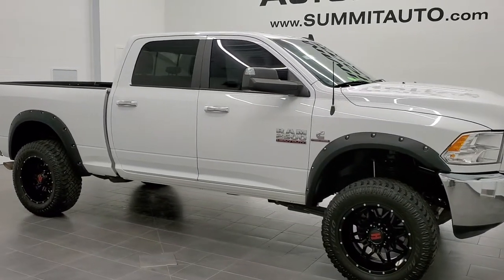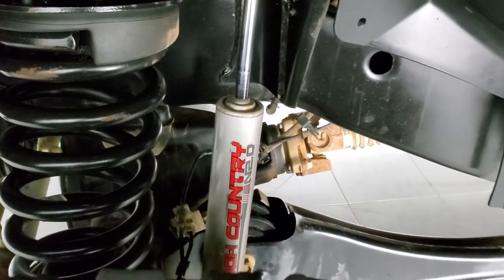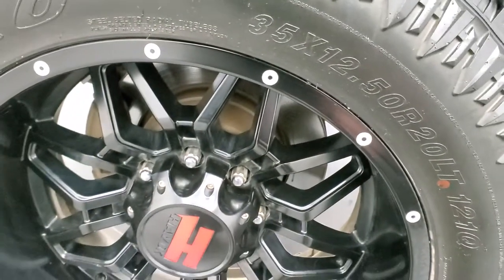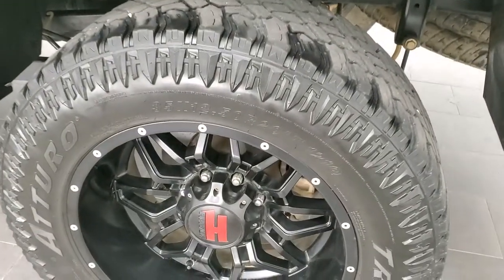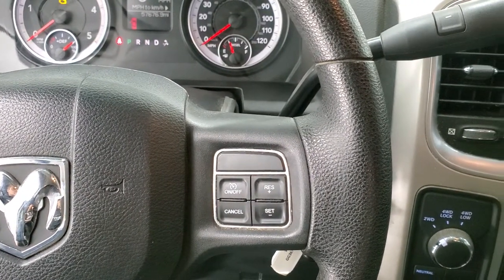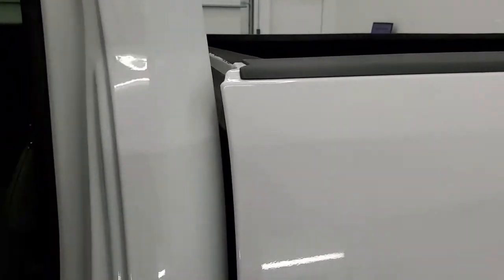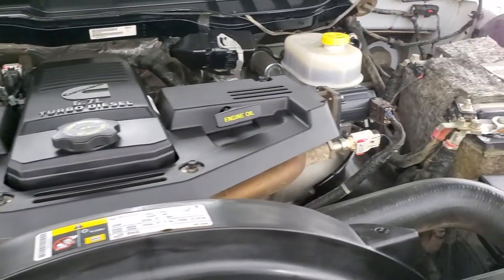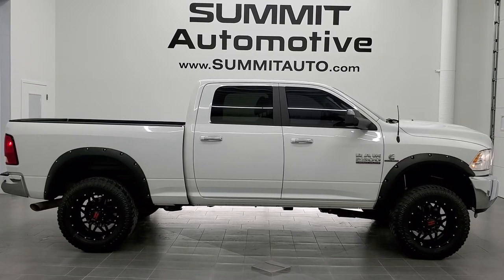2016 RAM 2500 LIFTED SLT DIESEL BRIGHT WHITE WALK AROUND REVIEW 11066 SOLD!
This 2016 RAM 2500 CREW SHORT LIFTED CUMMINS DIESEL BRIGHT WHITE WALK AROUND REVIEW FOR SALE IN FOND DU LAC OSHKOSH WISCONSIN 54935 is the vehicle we did walk around review of today.

Thank you for checking out this video of this 2016 RAM 2500 CREW SHORT LIFTED CUMMINS DIESEL BRIGHT WHITE WALK AROUND REVIEW FOR SALE IN FOND DU LAC OSHKOSH WISCONSIN 54935

STOCK: 11066
PRICE: $42,999
MILES: 57,632
MAKE: RAM
MODEL: 2500
VIN: 3C6UR5SDL4GG367781
LOCATION: FOND DU LAC OSHKOSH WISCONSIN, 54937 TRUCKS ON 41

CLEAN TITLE HISTORY! 6.7 Liter Cummins Diesel, Full Four Door Crew Cab, Short Box 6 1/2 Foot Shortbox, SLT Package, Rough Country 2 Inch Leveling Lift Kit, Gray Cloth Seats, 40/20/40 Split Front Bench Seating, Full Towing Package with Receiver Trailer Hitch, Wiring and Transmission Cooler Tow Package, Factory Brake Controller, Factory Exhaust Brake, Fold Up Tow Mirrors, Heat Power Mirrors, Electronic Stability Control Traction Control ESC, Atturo Trail Blade 35x12.50 R20LT Tires, Havok 20 Inch Rims Premium Wheels, Painted Alloy Rims Premium Wheels, Four Wheel Disc Brakes, 3.42 Gears, Spray-in Bedliner, Bedrail Covers, Fender Flares, AM / FM Radio Tuner, Sirius/XM Satellite Radio Capabilities Sirius / XM, Uconnect 8.4A System 8.4 Inch Touchscreen with AM/FM/BT/Access, U Connect Hands Free Bluetooth Hands-Free Phone System Blue Tooth, Auxiliary MP3 Jack Portable Audio Connection, SD Card Slot, USB Jack Portable Audio Connection, Keyless Entry System, Power Sliding Rear Window, Adjustable Height Seatbelts, Driver and Passenger Front Air Bags, L.A.T.C.H. Child Safety System, Side Curtain Air Bags SRS Safety Restraint System, Compass, Outside Temperature Display and Mileage Display, Factory Floormats, Storage Compartment Under Rear Seats, Air Conditioning AC, Cruise Control, Power Locks, Power Windows, Tilt Steering Wheel, Automatic Headlights Autolamp, Bright White Clearcoat, CLEAN AUTOCHECK! Very very clean inside and out! This is one of the sharpest 2016 Ram 2500 crewcab shortbox 3/4 ton diesel trucks on our lot! Make your move before this super clean 4wd is gone!

STOCK: 11066
PRICE: $42,999
MILES: 57,632
MAKE: RAM
MODEL: 2500
VIN: 3C6UR5SDL4GG367781